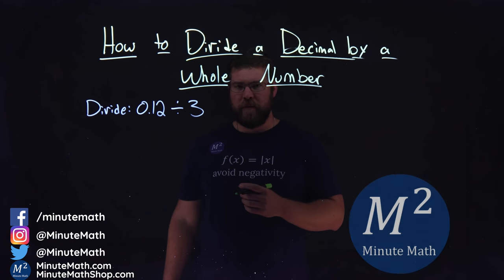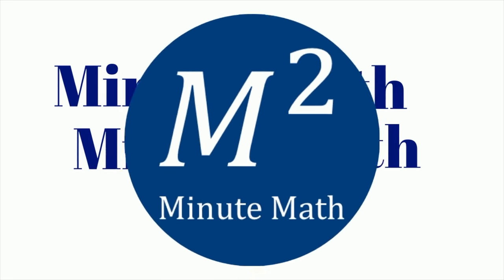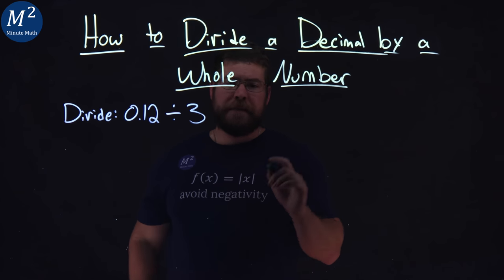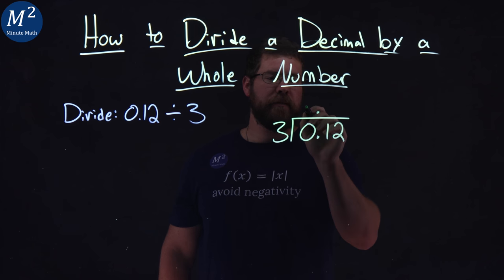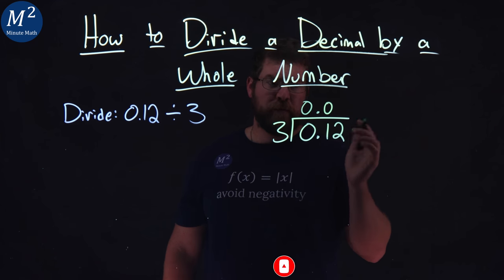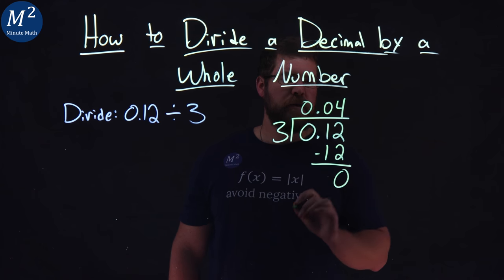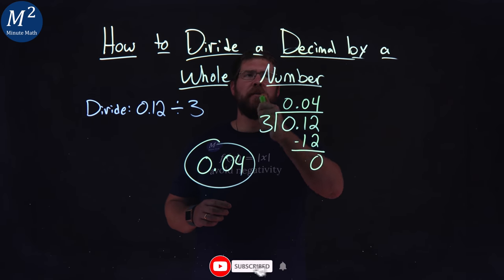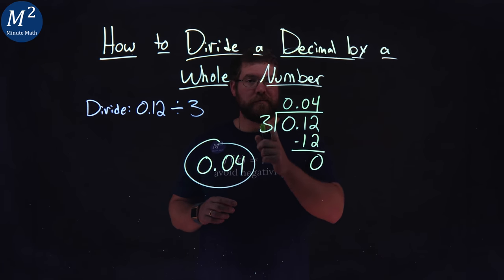How to Divide a Decimal by a Whole Number | Part 1 of 2 | Divide: 0.12÷3 | Minute Math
In this video we learn how to Divide a Decimal by a Whole Number. We show how to Divide: 0.12÷3.

The steps on how to divide a decimal by a whole number are:
1) Write as long division, placing the decimal point in the quotient above the decimal point in the dividend.
2) Divide as usual.

Amazon Store Front: How we make our videos, Recommended Educational Resources, Etc.: